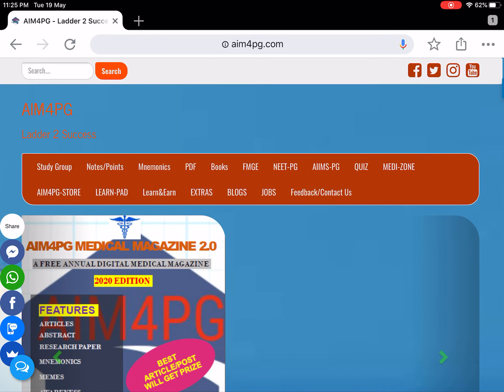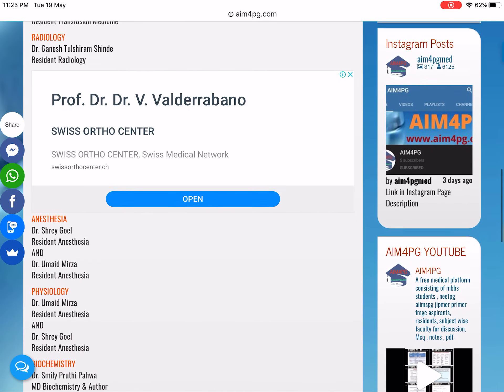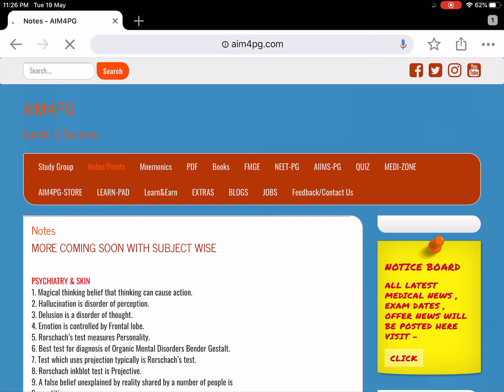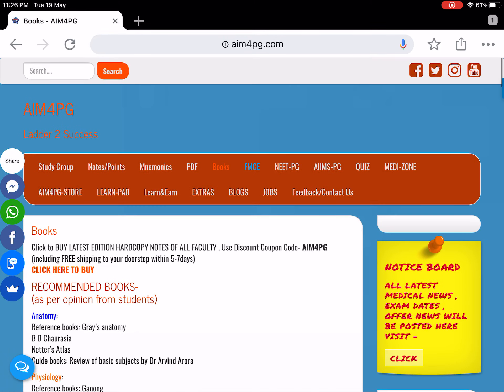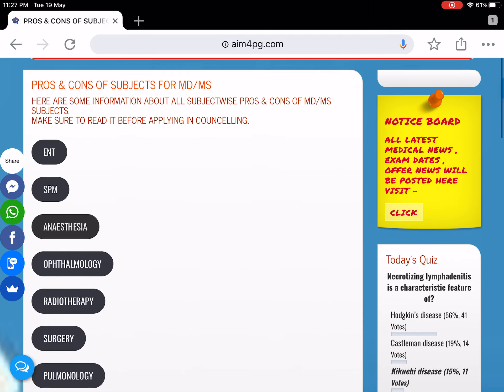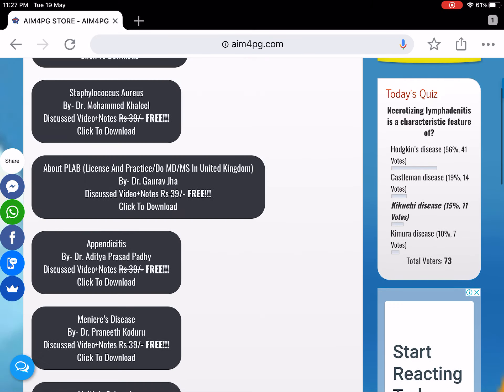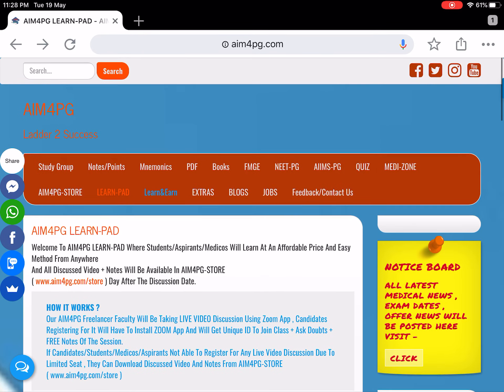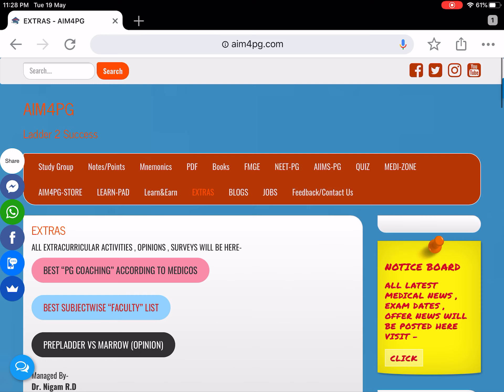How To Use AIM4PG Effectively For FREE!!!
Detailed Tour Of AIM4PG